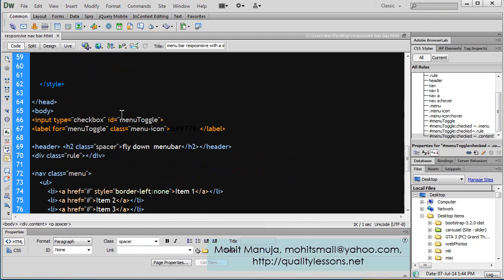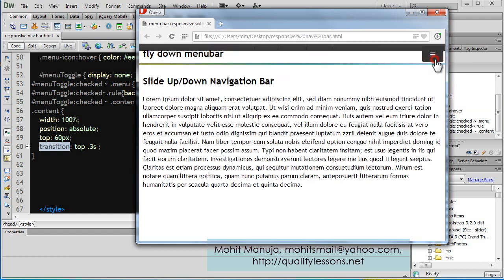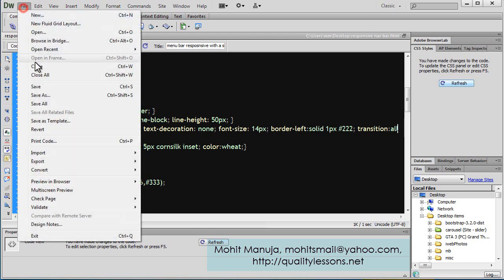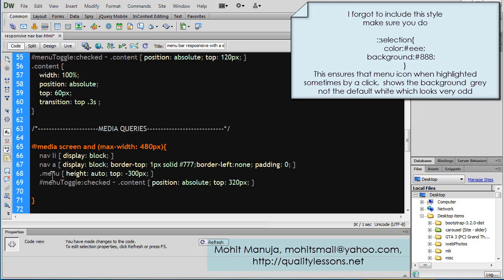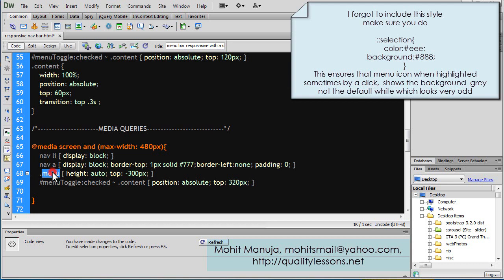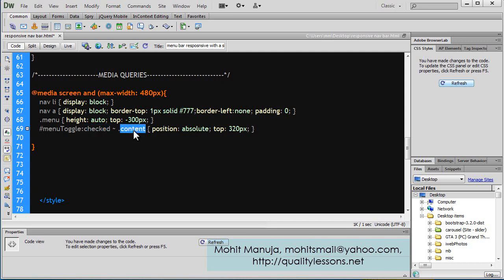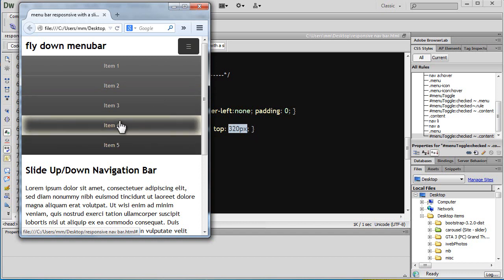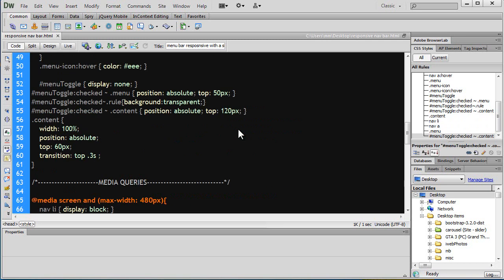Responsive menu bar with a slider behaviour 4